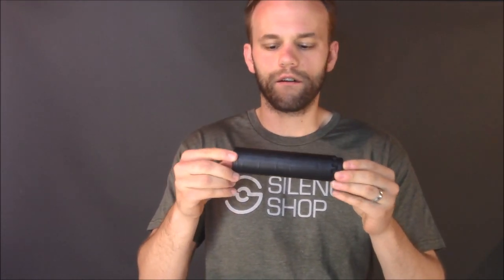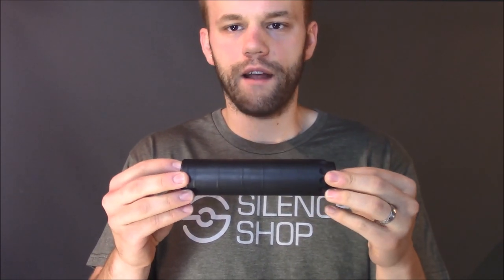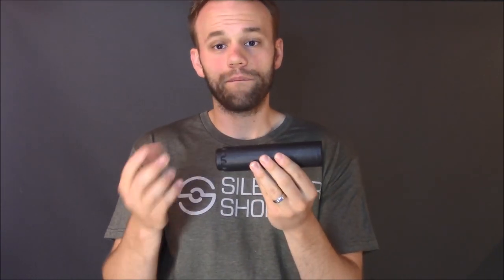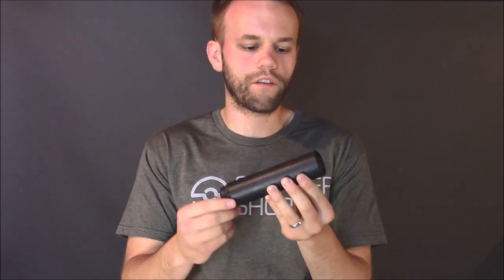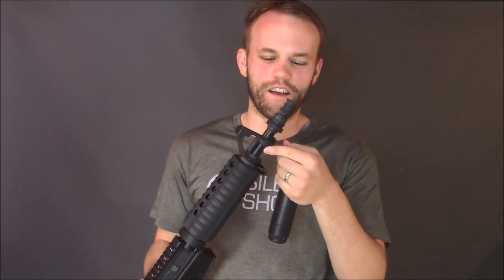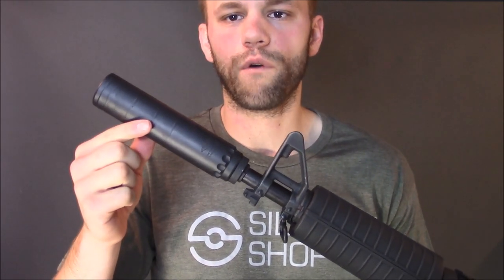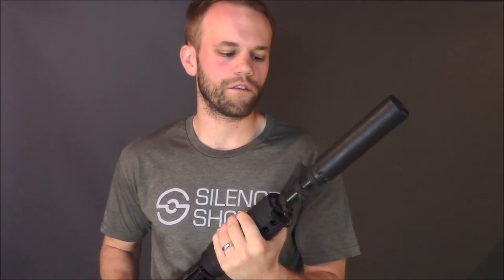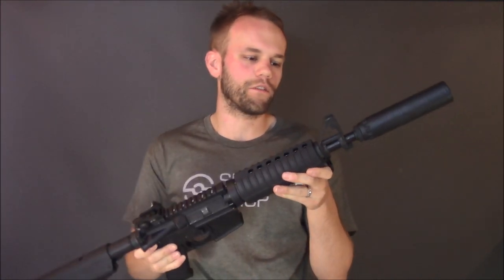YHM Turbo 5.56 Overview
Overview and test shots with the YHM Turbo 5.56 from Silencer Shop

Modern Rifleman | Silencer Shop Authority